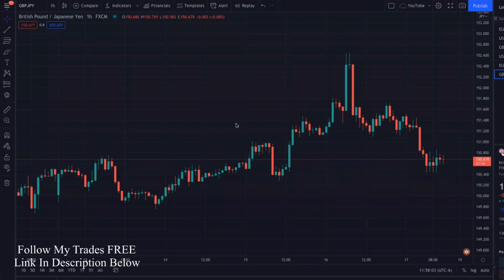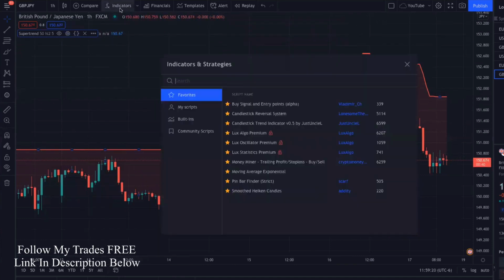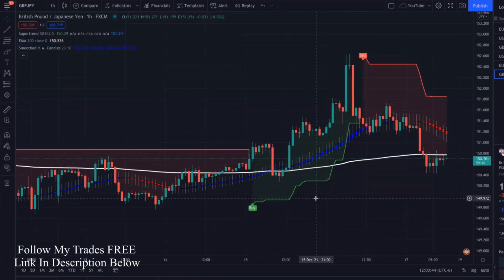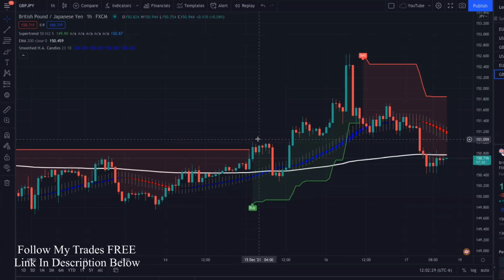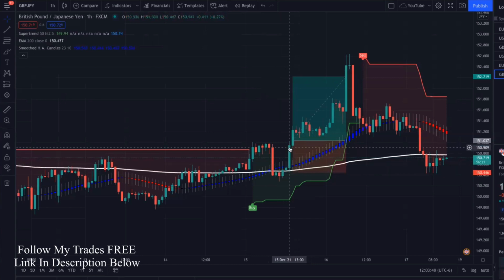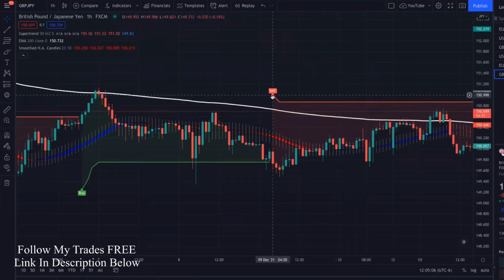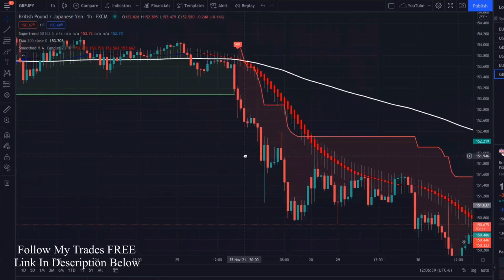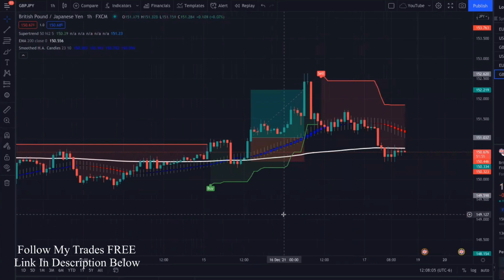BEST Heiken Ashi Strategy Using SECRET Heiken Ashi Indicator MAKES TRADING EASY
🔹Trading Strategies
🔹Educational Content & so much more